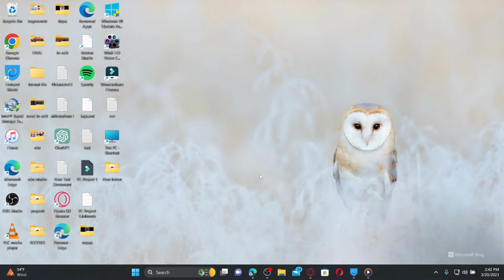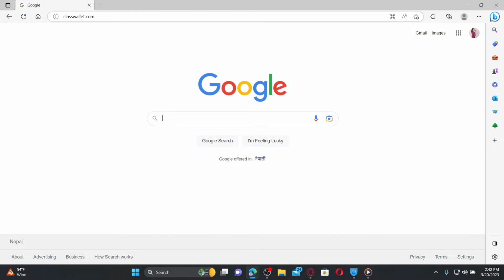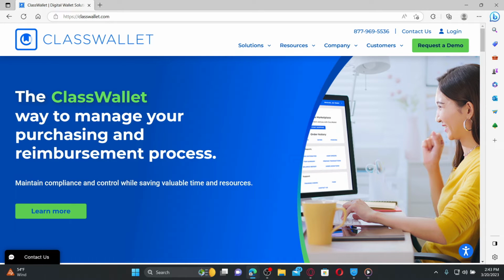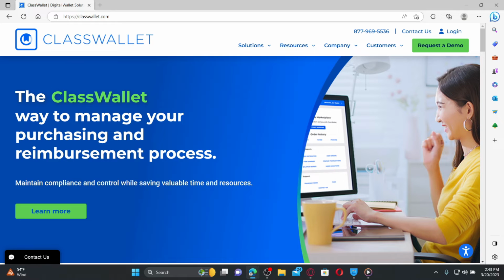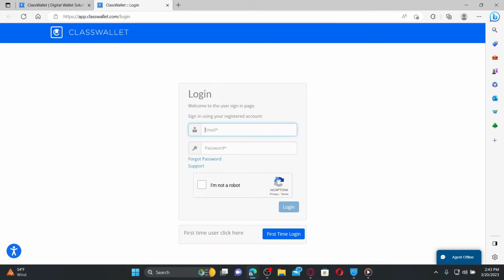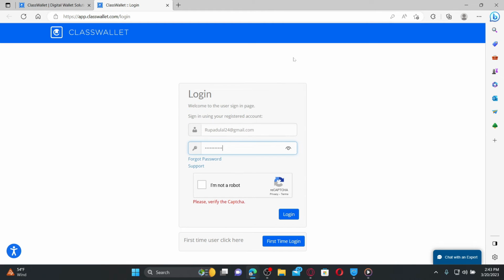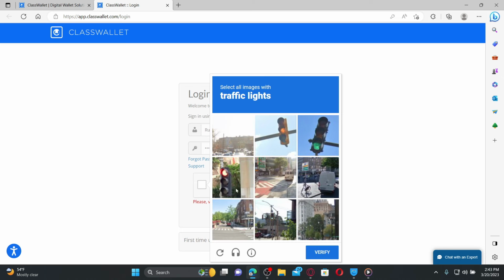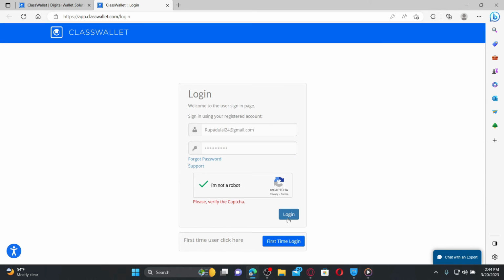How to Login to ClassWallet Account Online 2023?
Learn how to login to Classwallet, the leading platform for schools to manage funds and expenses. This step-by-step guide will help you access your Classwallet account easily and securely. Follow these instructions to start using Classwallet today!